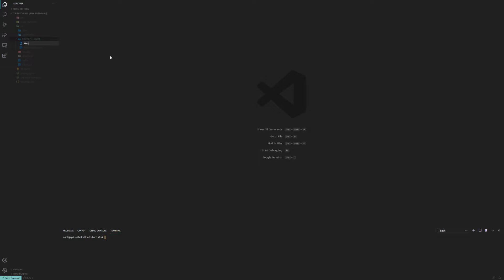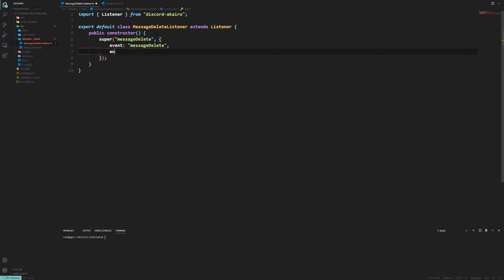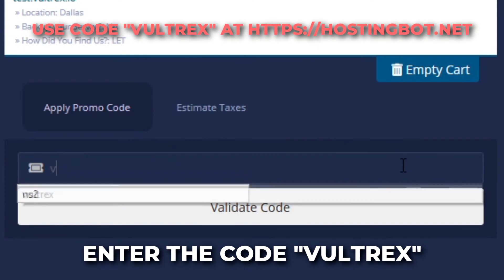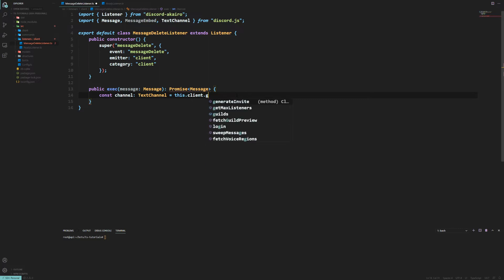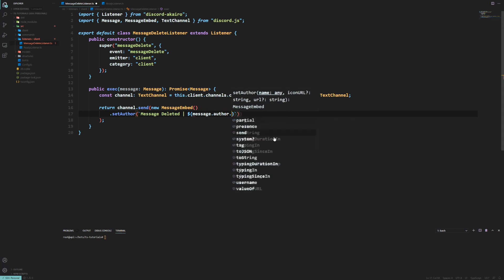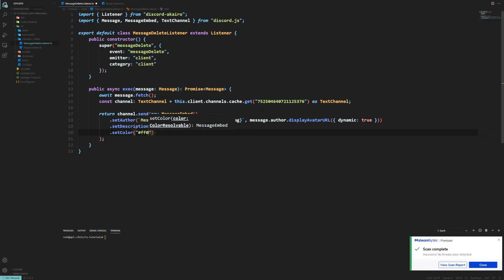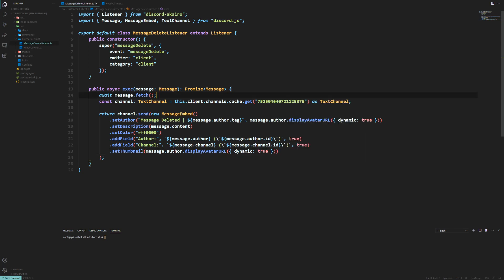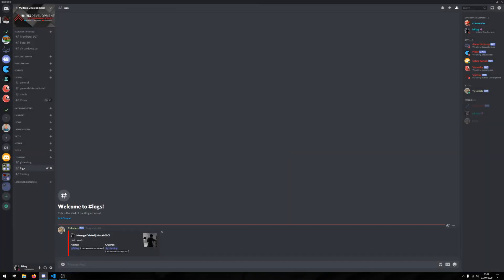[ TypeScript ] Discord Bot Tutorial | Episode 7 - Deleted Message Logs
In our Discord, you can add your bot to the server, give or get discord bot development support and even just have general conversation!

=== [ Description ] ===
In this video, we will learn how to work with Discord Akairo and discord.js and create deleted message logs / audit logs!

=== [ Libraries Used ] ===
TypeScript ( npm i -g typescript )
discord.js master ( npm i discordjs/discord.js )
discord-akairo master ( npm i 1Computer1/discord-aikairo )
Node Types ( npm i @types/node )
common tags (npm i common-tags)